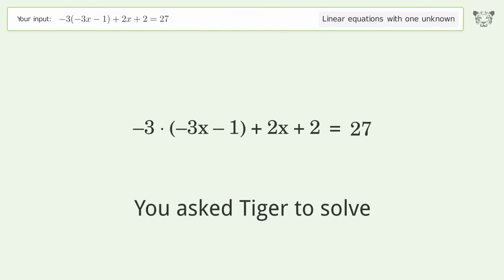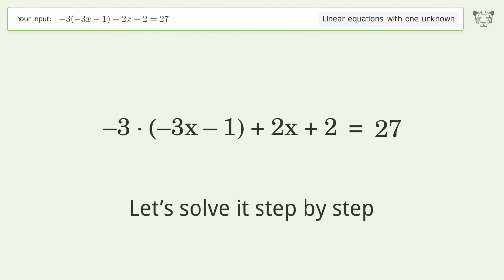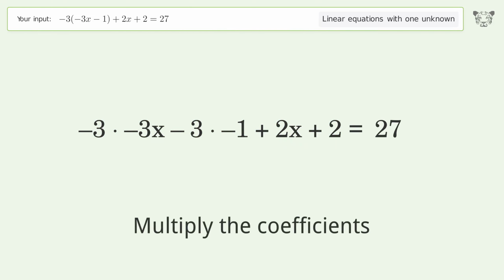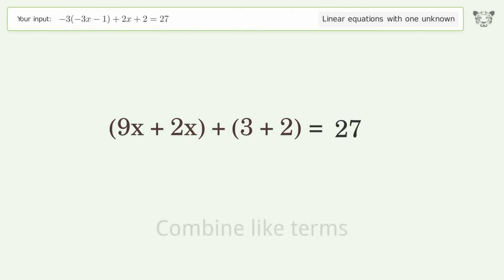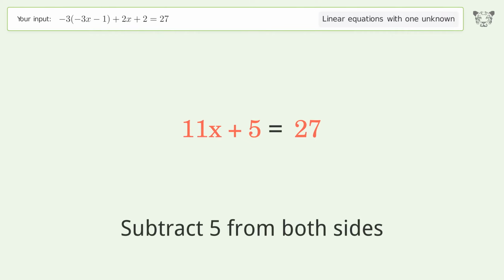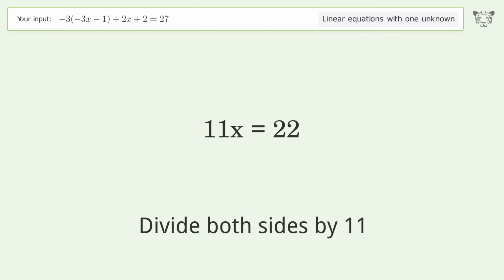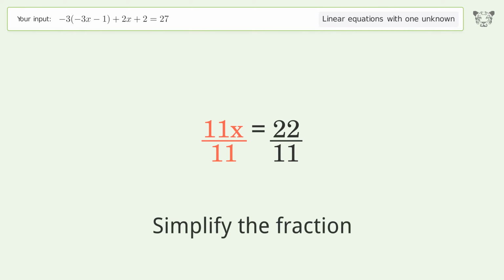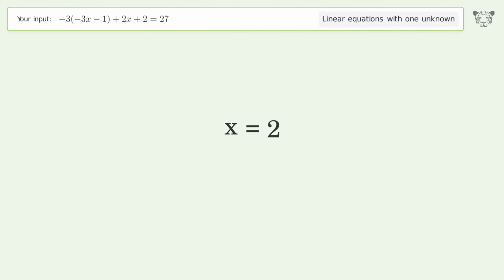Linear equation with one unknown: Solve -3(-3x-1)+2x+2=27 step-by-step solution